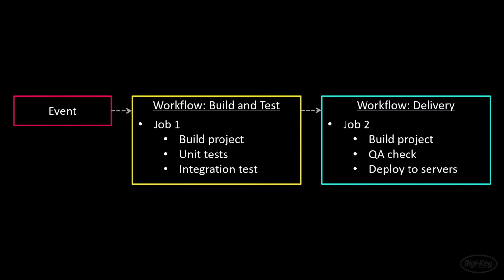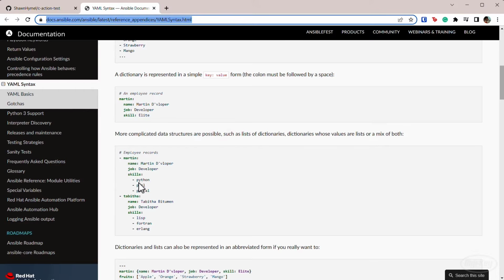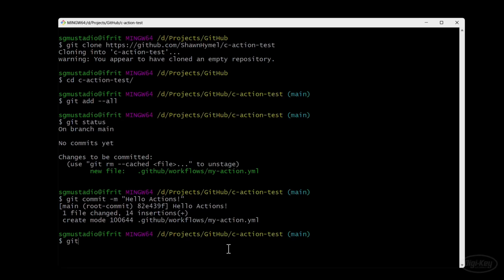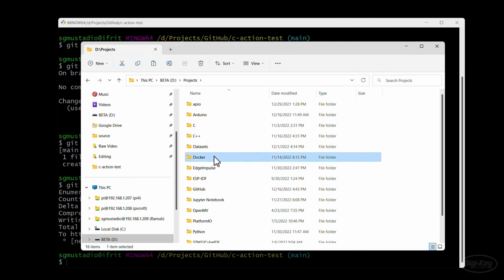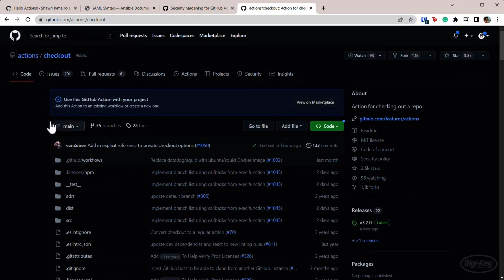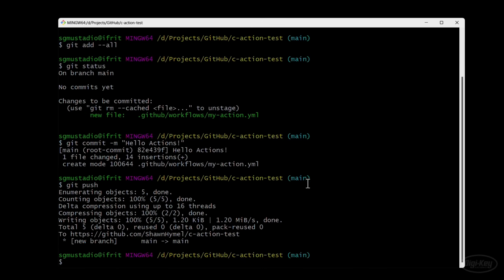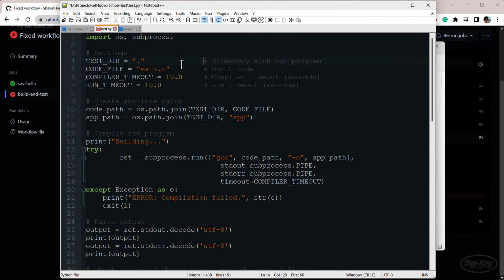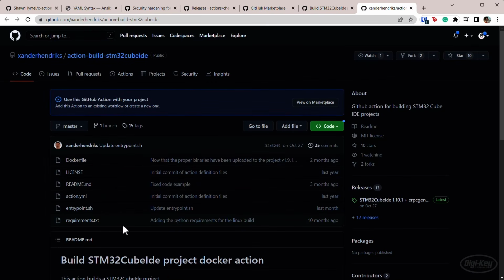Intro to CI/CD Part 2: Getting Started with GitHub Actions | Digi-Key Electronics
Continuous Integration and Continuous Delivery (CI/CD) is the process of automating the testing and deployment of a software project. It is often used in large-scale, multi-person projects, but it can be useful in smaller projects and embedded firmware development. This tutorial shows you how to use GitHub Actions to automate many of the testing, integration, and delivery processes found in CI/CD. Note that GitHub Actions is unique to the GitHub platform.

CI/CD often relies on fully automated processes, which means creating programs to test your main program(s). CI/CD frameworks can take a variety of forms, and one popular framework uses GitHub actions to automatically run scripts on particular events (e.g. each time a new change is pushed to the repository).

In the previous episode we looked at how Docker images can be used to run test scripts. This time, we turn to the popular GitHub platform to run such tests for us using GitHub Actions.

We create our own workflow in GitHub Actions to automatically compile, build, and run our simple “Hello, World” C program. A workflow consists of one or more “jobs” that are triggered by an “event.” These events can be nearly any interaction with a GitHub repository, such as cloning, pushing, or opening a pull request. On each viable event, the workflow runs, executing the included jobs.

These jobs run in a virtual machine or Docker container. In this episode, we will use the officially supported Ubuntu virtual machine to run our jobs. The workflow starts the virtual machine and installs any dependencies we list in our configuration YAML file. From there, it runs our Python test script, which compiles and runs the simple C program. The test script can monitor the output of the compilation and execution of the C program to ensure everything runs correctly. The GitHub Actions dashboard provides the status of the workflows along with any errors that might have been encountered.